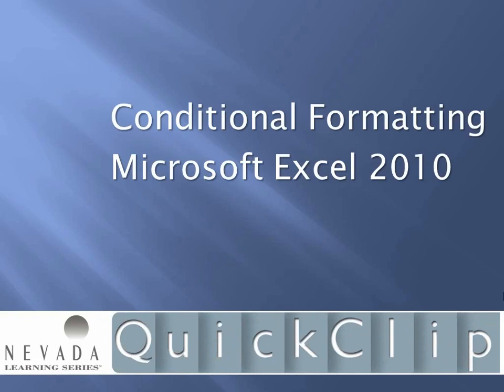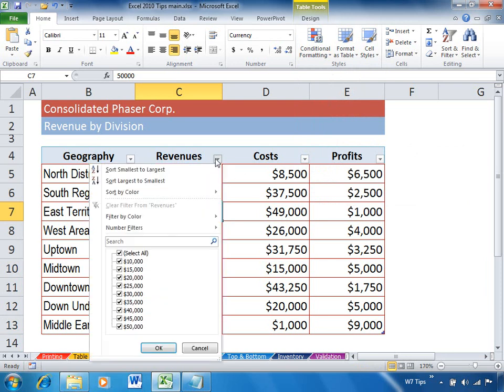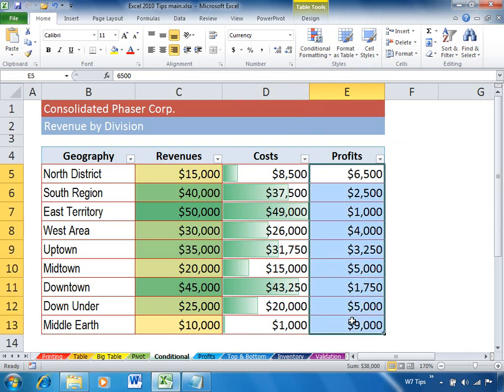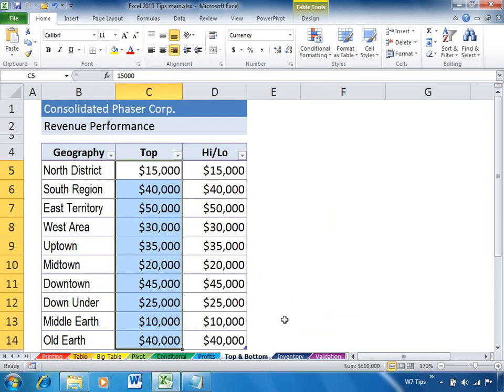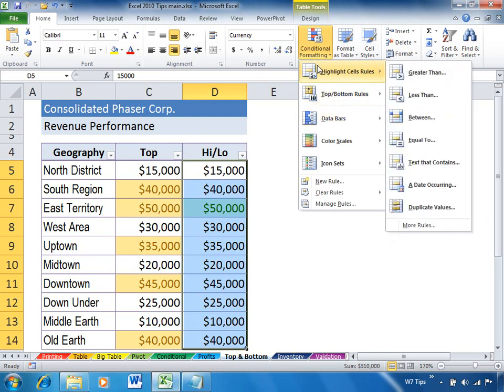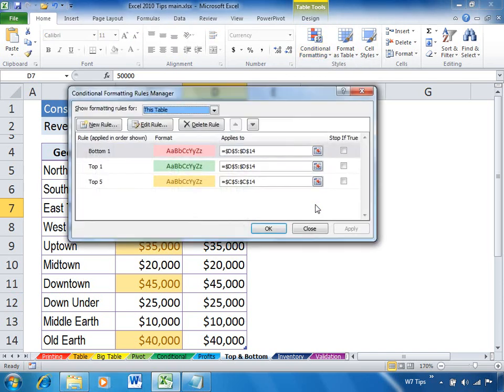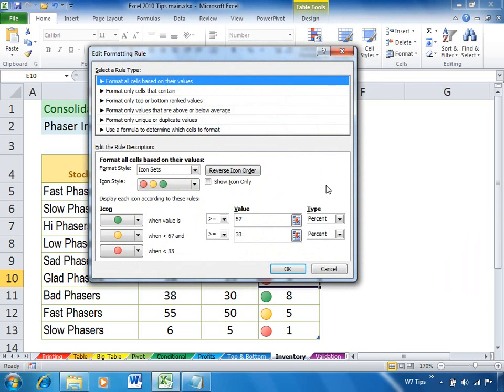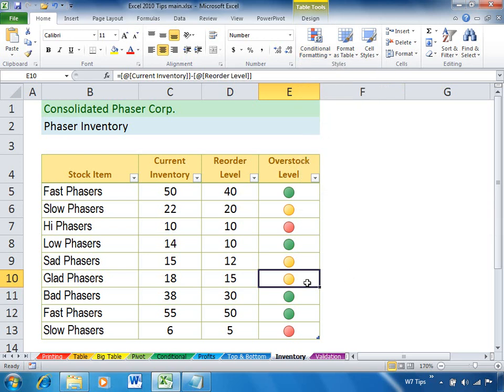Quick Clips from Nevada Learning Series Excel 2010 Conditional Formatting